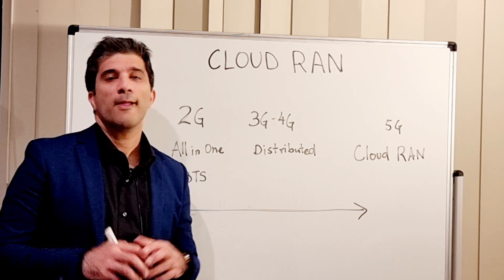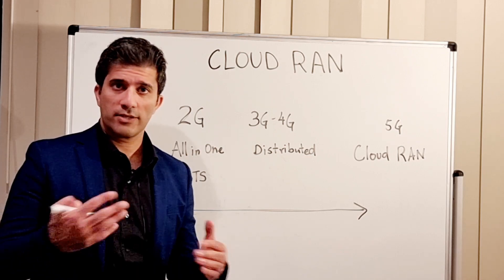Cloud RAN : Basics, Benefits and the evolution of RAN Architecture towards Cloud based services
In this video, I have discussed the evolution of cloud based RAN Architecture. Over the years, the RAN architecture has evolved from all in one BTS to distributed and then finally to Cloud RAN. There are a lot of benefits which CSP can leverage on via Cloud RAN and in the coming years, Cloud RAN will be one of the key elements in Open RAN Solutions also.